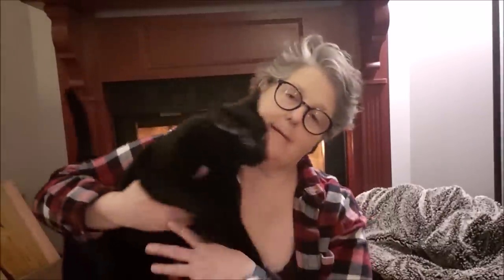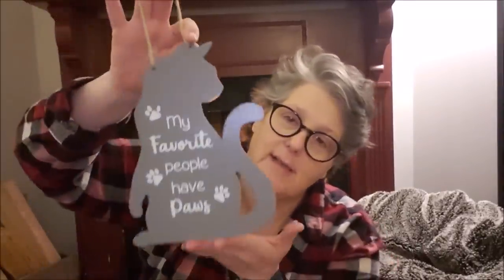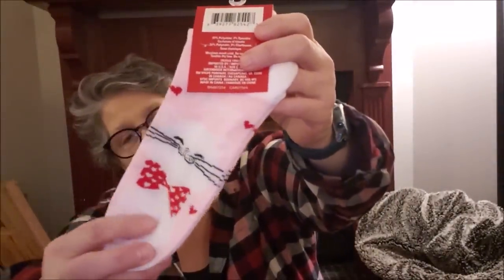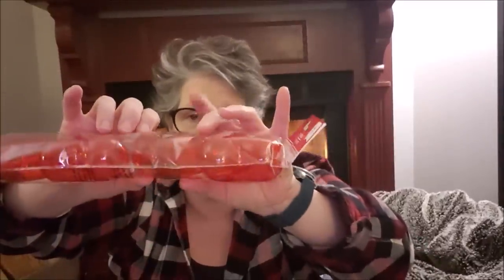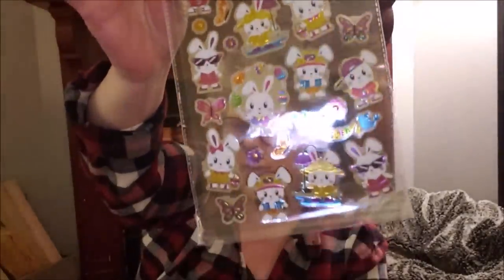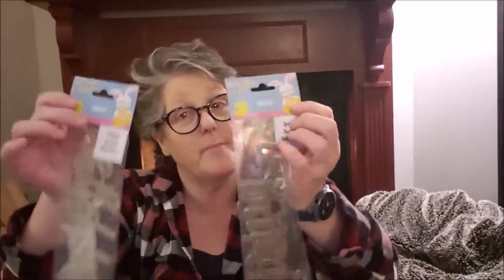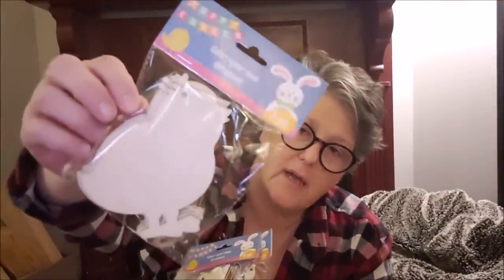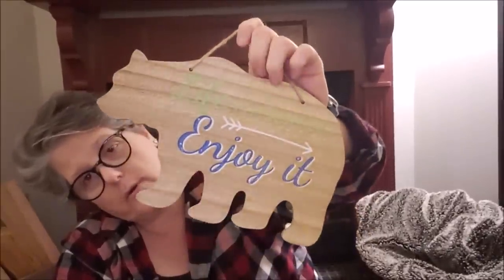Dollar Tree Haul 1/2/20